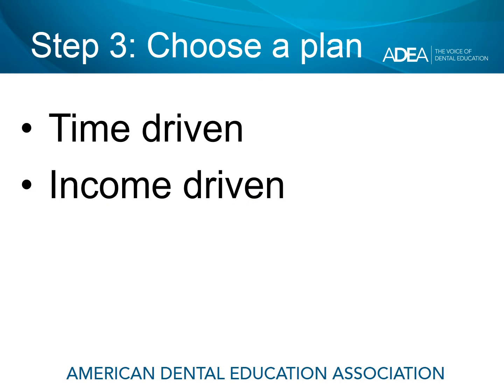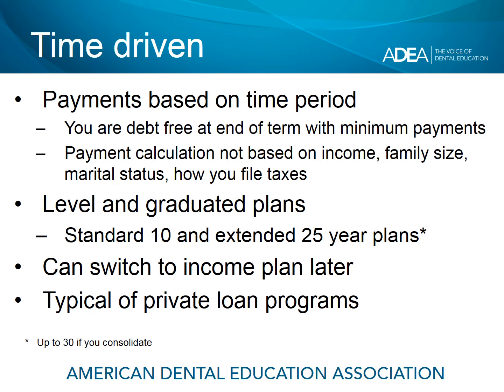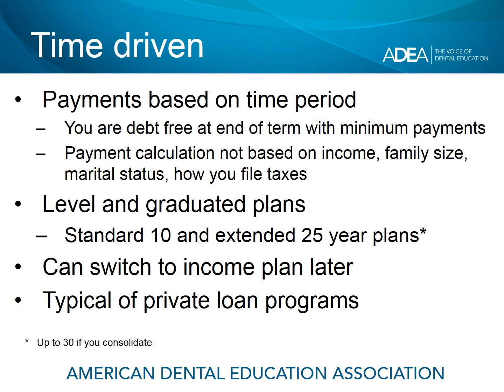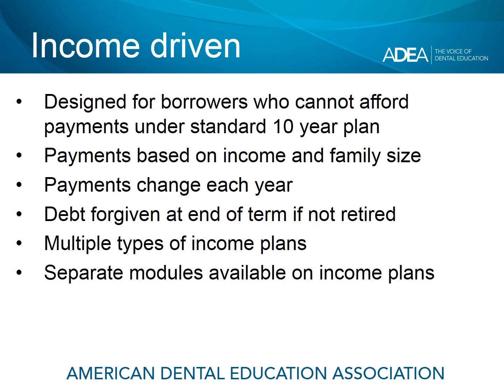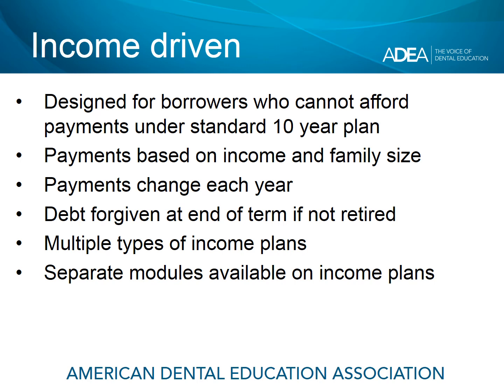Repayment Plans: Options for Repaying Your Federal Student Loans (January 2018)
This narrated presentation will introduce you to time-driven and income-driven repayment plans.

Class of 2018 members should watch this presentation before viewing the other presentations in this playlist.